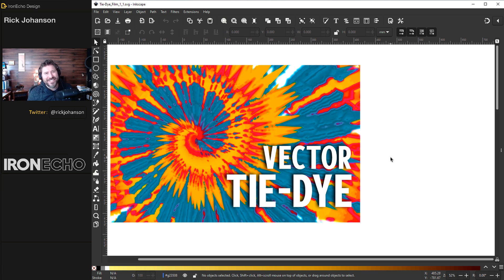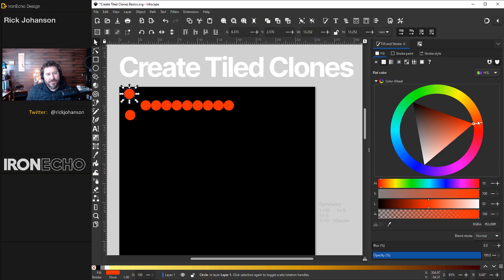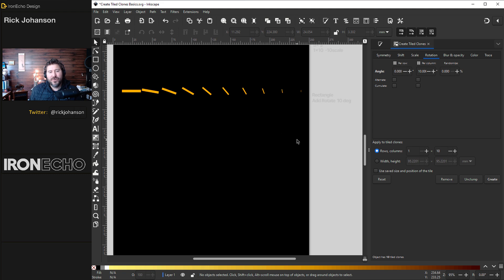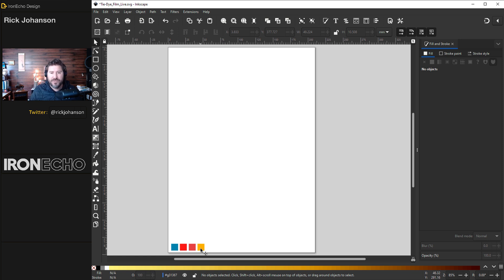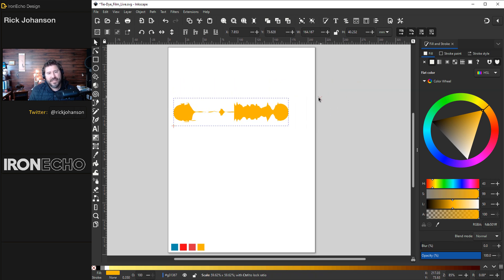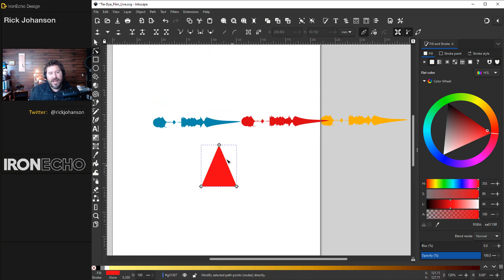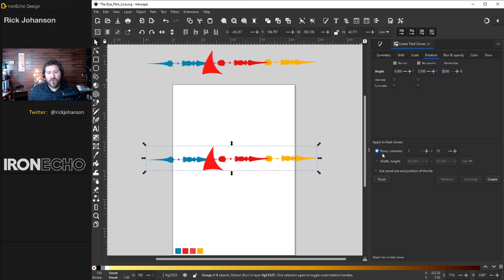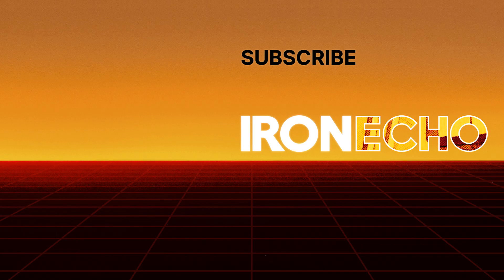Inkscape Vector Tie-Dye Tutorial: Spiral Clone Trick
Inkscape 1.2 step-by-step beginner, intermediate level Tie-Dye design tutorial showing you how to you use Tiled Clones and simple shapes to make one-click, beautiful, original spiral tie dye designs. Follow along with Rick Johanson as he walks you through the basics of Inkscape in this free course. Tie-dye (sometimes searched as tie die, tie-die, or tie dye).

RESOURCES:
Color codes for First Tie-Dye Design
RGBA: fdb501ff
RGBA: d20014cd
RGBA: 038eabfe
RGBA: ea0115ff

Color Codes for Purple Tie-Dye Design
RGBA: be6b7eff
RGBA: de9890ff
RGBA: 723543ff
RGBA: edadc3ff